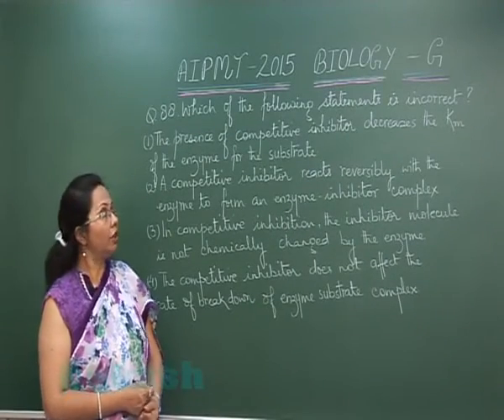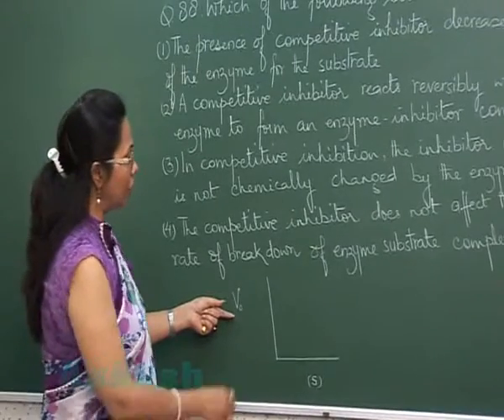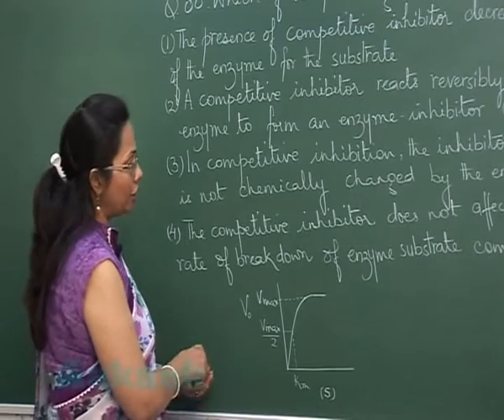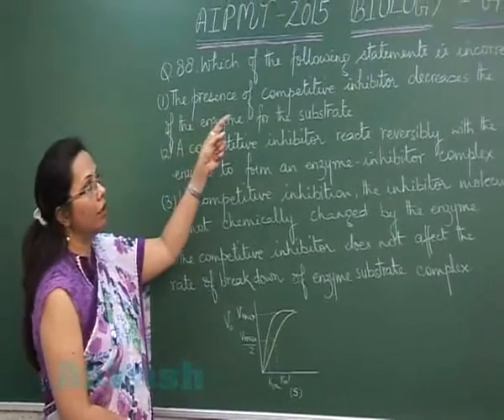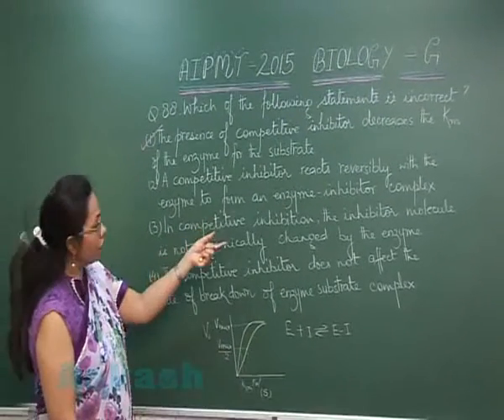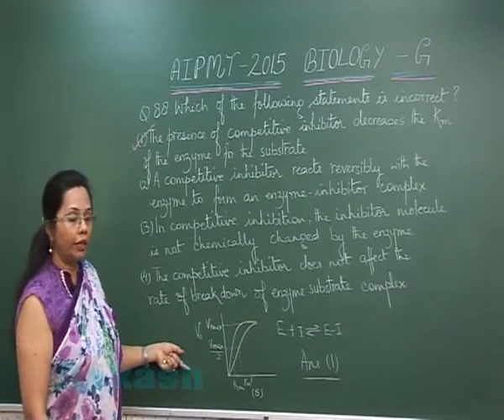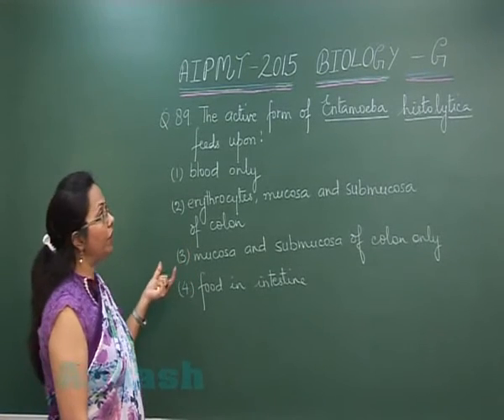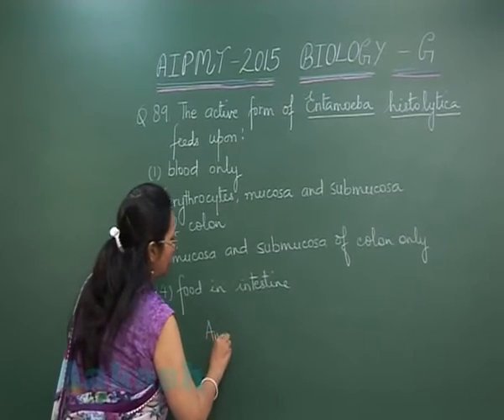AIPMT 2015 Solution-Biology Video Q. 88-89 Aakash Institute